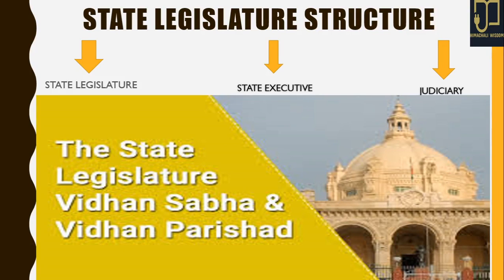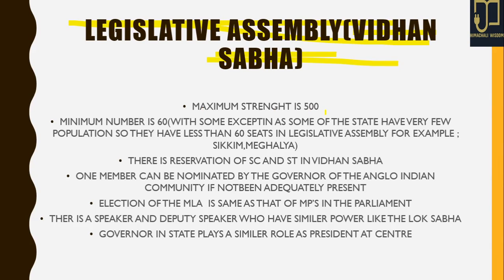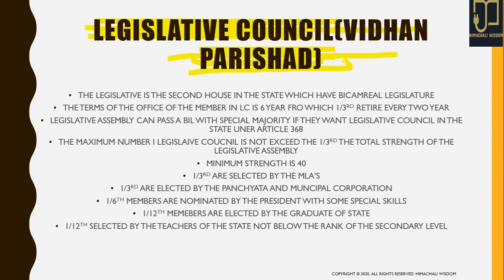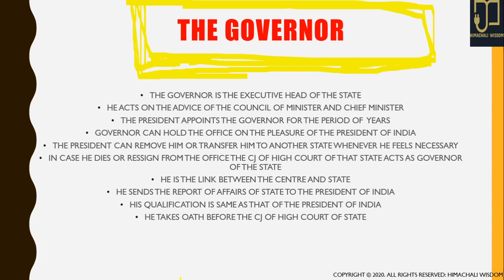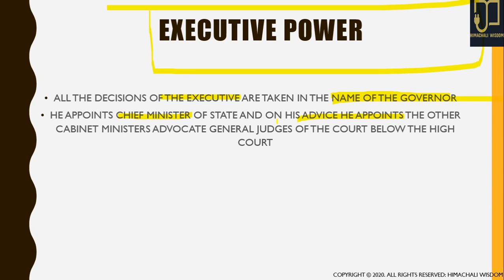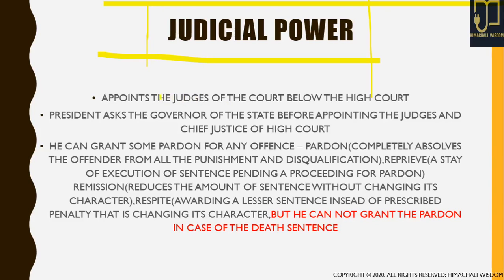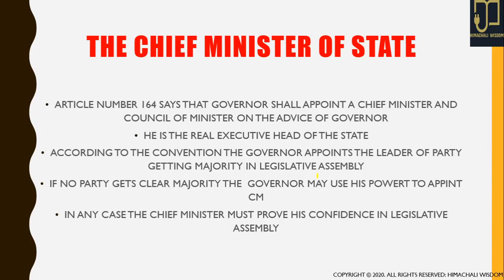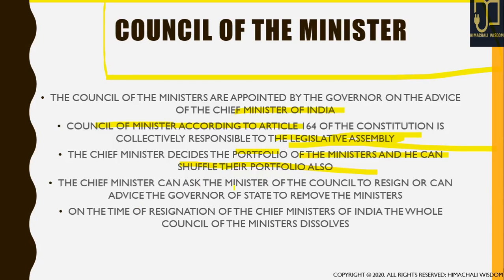THE STATE LEGISLATURE STRUCTURE INDIA FOR HPSSB HPPSC AND OTHER EXAMS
This video is a summary session of the Entire  Polity of India  which is highly beneficial for the students preparing for HPSSC/HPSSB(CLERK)/SSCCGL/SSCCHSL .  After watching this video you will be able to boost up your preparation of Indian polity understanding Important Topics of your syllabus

My Telegram Link For PDF File will be

Medieval Indian history THE TUGHLAQ DYNASTY (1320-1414AD) For HPSSB,HPTGT,HPTET(LECURE 3) video is a summary session of the Entire Polity of India which is highly beneficial for the students preparing for HPSSC/HPSSB(CLERK)/SSCCGL/SSCCHSL .  After watching this video you will be able to boost up your preparation of Indian polity understanding Important Topics of your syllabus